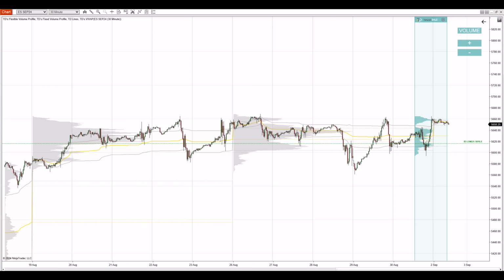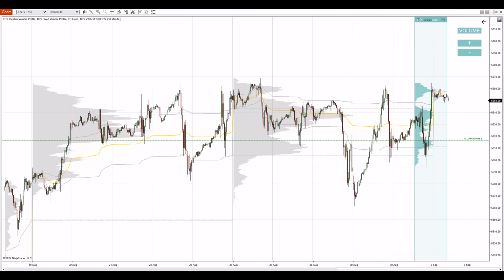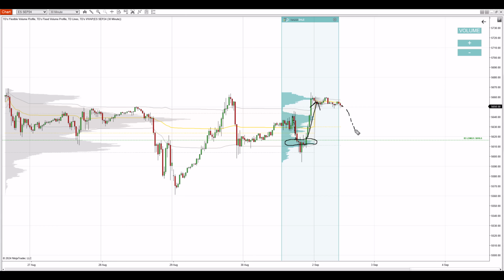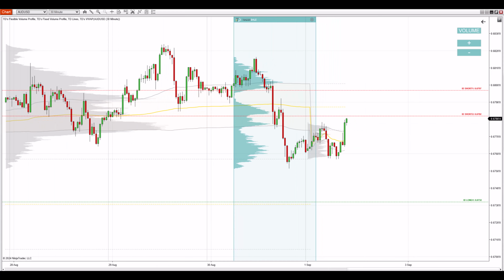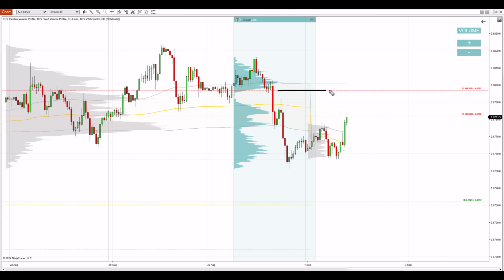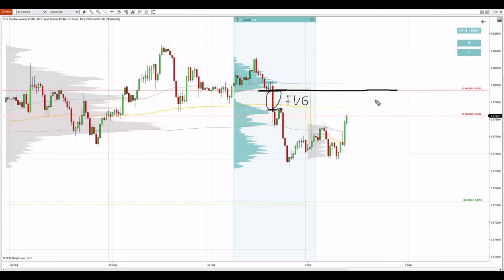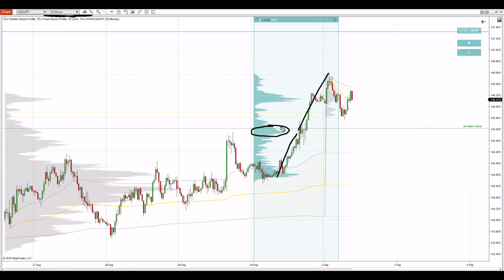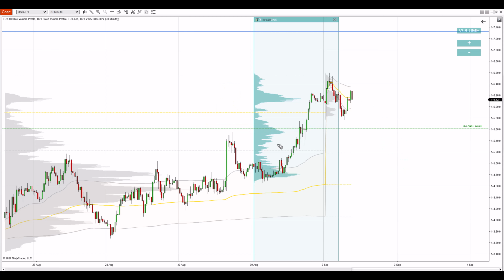Volume Profile Trading Ideas - 2nd September 2024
Introduction              (0:00)
ES - S&P 500 Futures   (0:12)
AUD/USD     (2:54)
USD/JPY     (5:50)
Further Education   (7:23)
TradingView Indicator Winner  (8:49)

Happy trading
-Dale